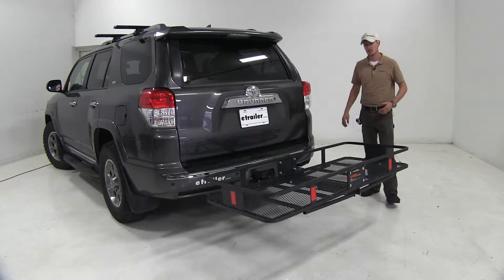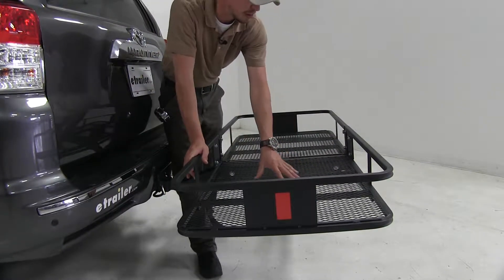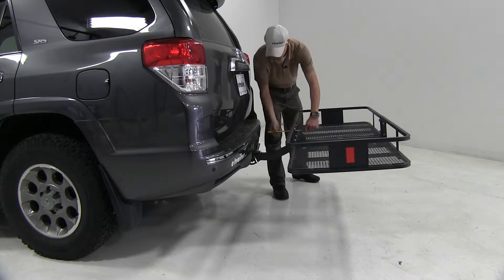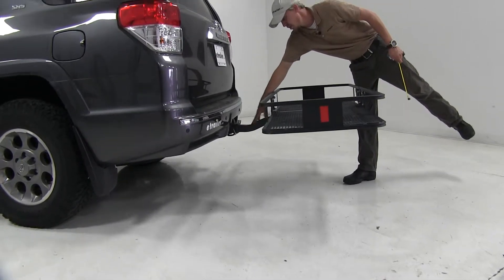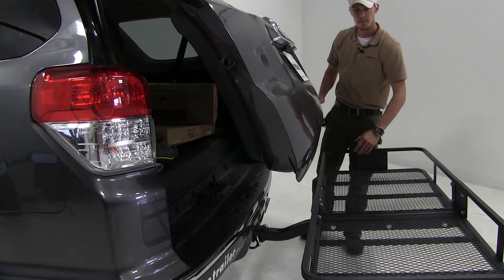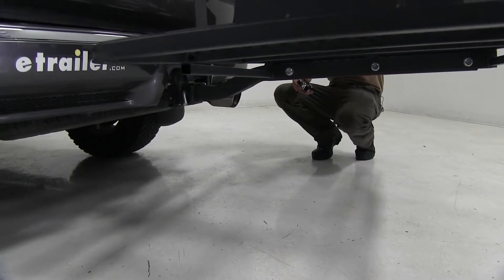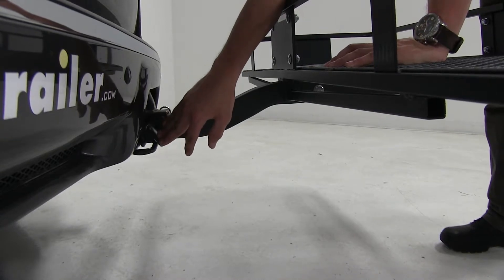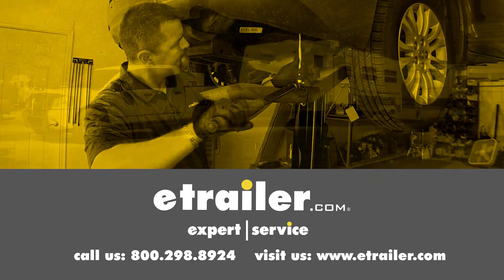etrailer | Does it Fit? Testing the 24x60 Curt Cargo Carrier for 2" Hitches on a 2012 Toyota 4Runner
Toyota 4Runner, we'll be doing a test fit on the Curt Cargo Carrier. That's part number C18152. As you can see, it's a sizable cargo carrier. It's going to work out perfect for our 4Runner. Its dimensions are 60 by 24. We've got plenty of spots to tie down our cargo.

It has a nice mesh floor. It's going to be easy to clean dirt and debris, it's just going to fall right through. It has a weight capacity of 500 pounds. Now, I'm going to go ahead and give you some measurements just to see if it's going to work out for you. Overall, we've added about 37 inches to our 4Runner.

Here in between, we're looking at about 10 1/2 inches and from the center of the hitch pin hole, we're looking at about 11 1/2 inches. Here at the very back, we have a ground clearance of 21 inches. We have the raised shank here to thank for that. Let's open up our rear hatch and check our break over point. That's going to be at a point at which our rear hatch breaks over our carrier, which is about 15 inches. We can stack our cargo roughly 15 inches high before our rear hatch is going to come in contact.

I'd also like to point out the exhaust exits here on our passenger side. It is straight out, about 13 inches away. It is a little bit underneath. We're probably not going to have to worry about stacking any certain types of material in this 00:01:43, like heat sensitive. We can probably put anything we want. We're going to be OK.

Now, this is meant for 2 inch by 2 inch receivers only. That's what we've got here. The pin and clip and is not included with this carrier. If you don't have one, that's OK. You can pick one up right here at etrailer.com, part number PC3. That's going to complete our test fit on the Curt Cargo Carrier, part number C18152, on our 2012 Toyota 4Runner.